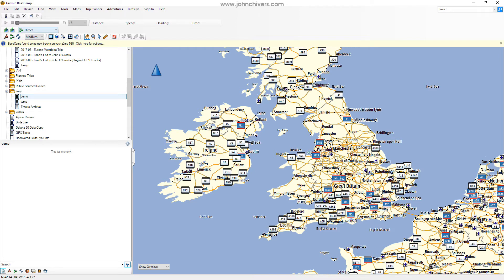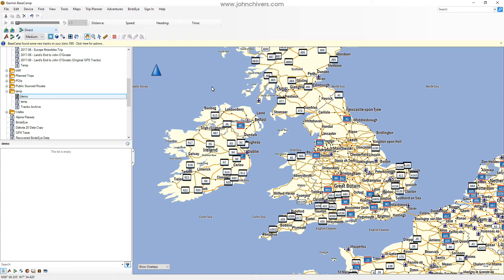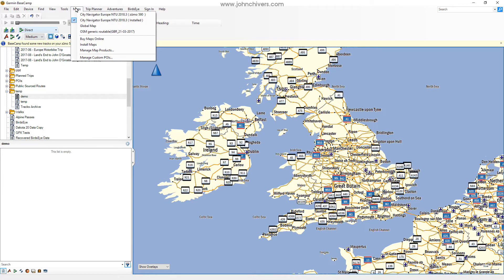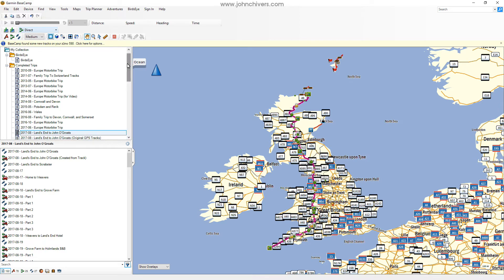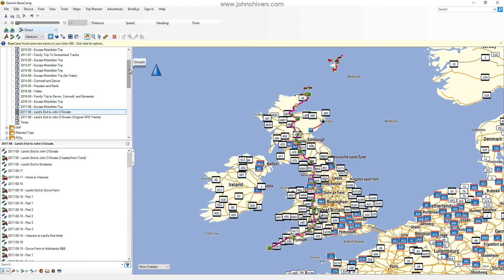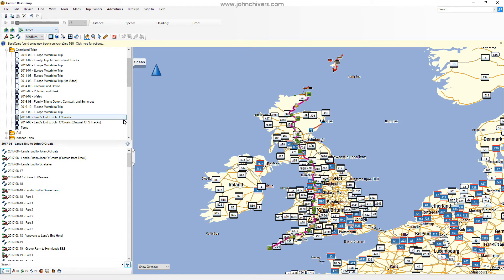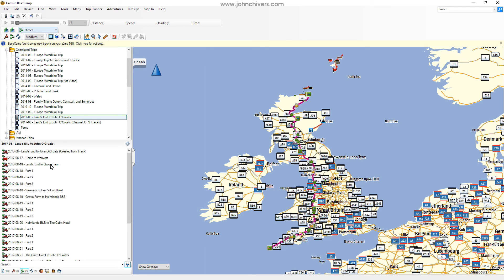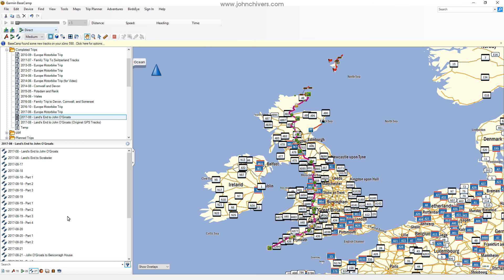Garmin Basecamp Tutorials - Overview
A brief look over the basics of Garmin BaseCamp.

We look at the BaseCamp version, map versions, collection, and data filters, showing waypoints, routes, and tracks.